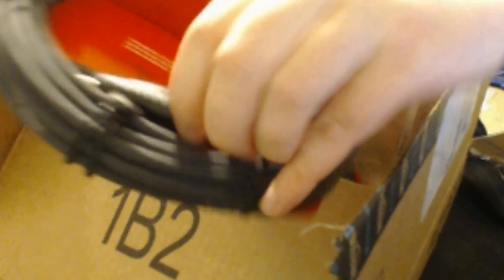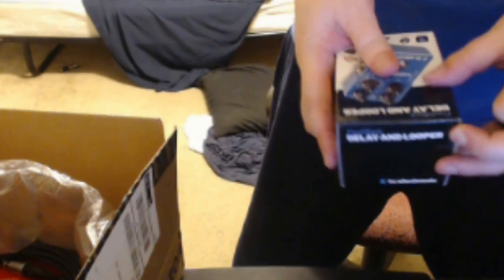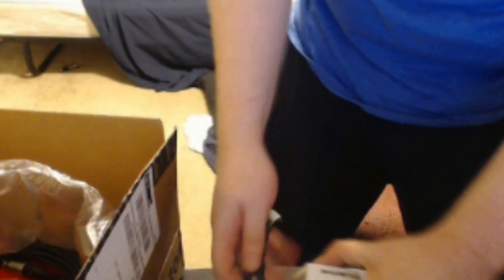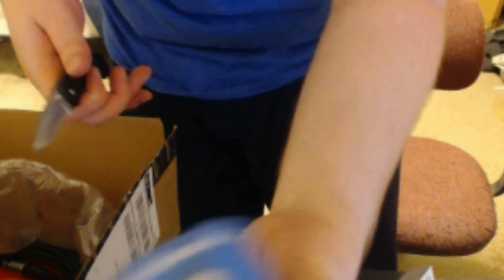Unboxing 5 FLASHBACK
Unboxing !! wooh